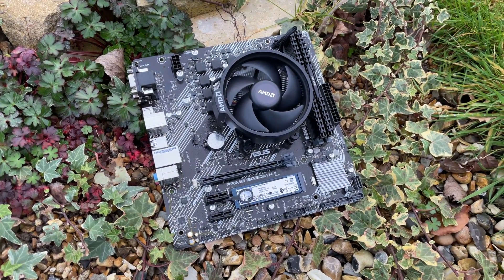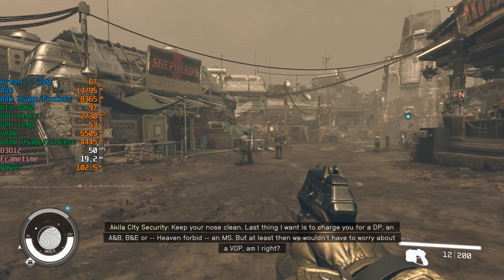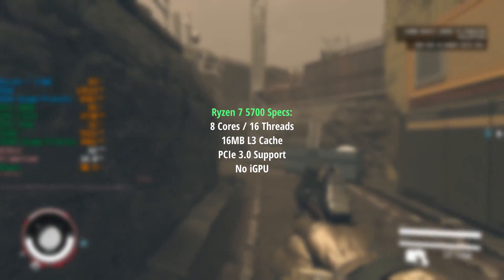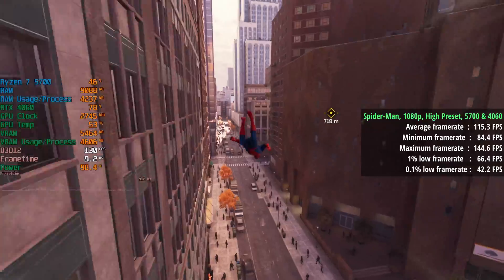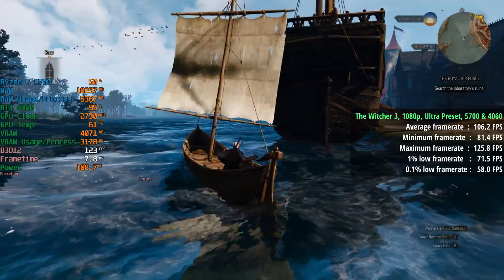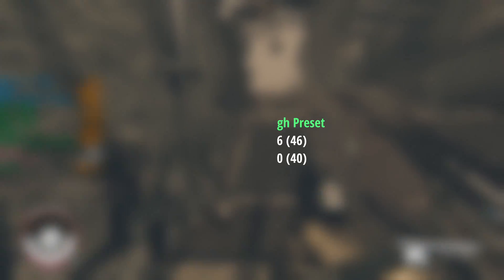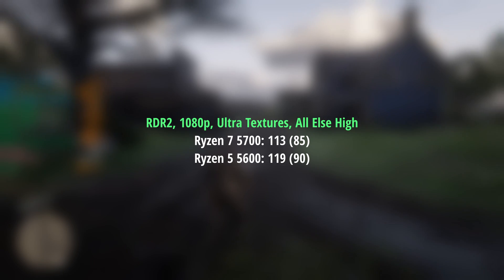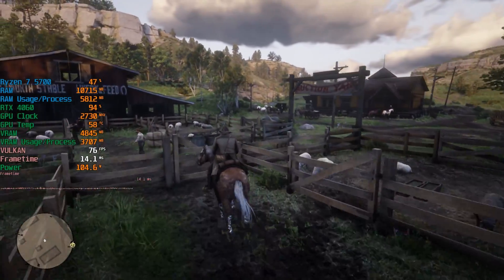Don't be fooled by this new CPU...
Another day, another AM4 Ryzen CPU. This time we're talking about the new Ryzen 7 5700, a processor that isn't quite what you might think.